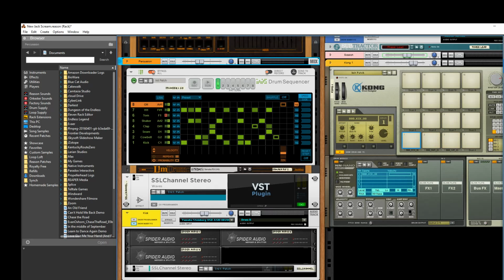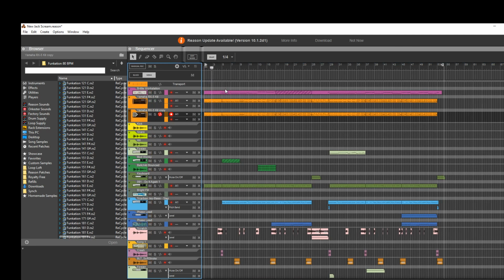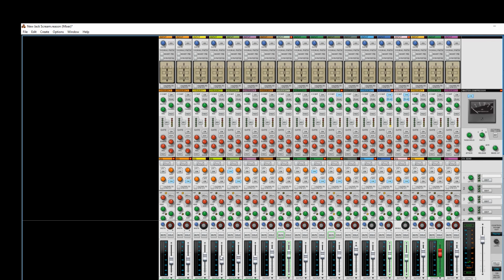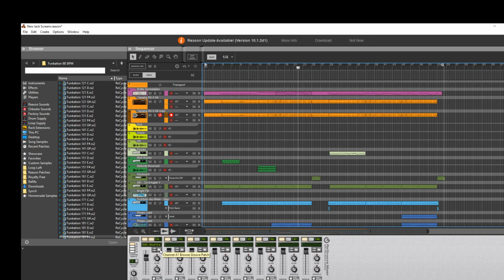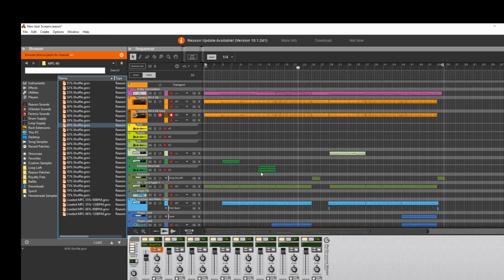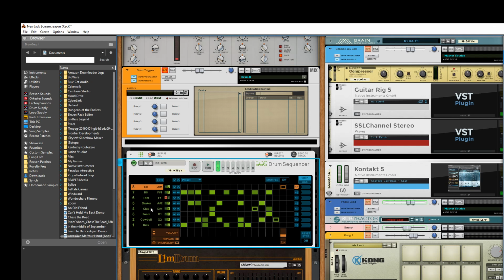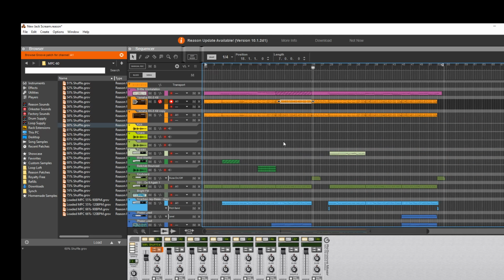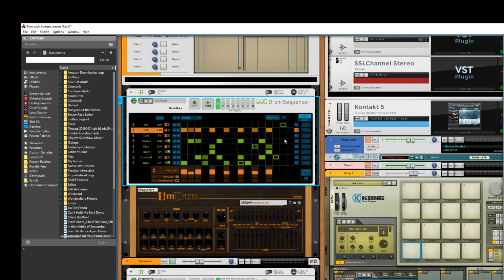How to Make a New Jack Swing Beat in Reason (Instrumental Hip Hop Tutorial)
Break out your 808s! Learn the 3 secrets for how to make a new jack swing type beat in Reason using the drum sequencer. Instrumental new jack swing is having a real renaissance right now.

First, you need to emphasize the snare on the back beat. Second, program a lot of shakers, cowbells and other percussion. Finally, you need export your drum sequencer track to the Reason sequencer and apply a ReGroove patch.

This vide explains how to find Regroove patches:
This video talks about more advanced drum sequencer techniques: